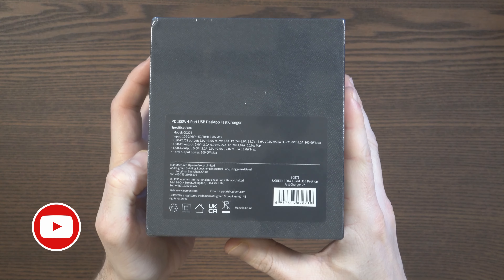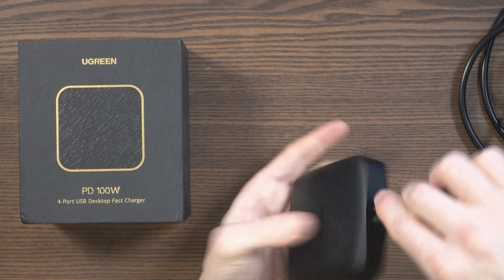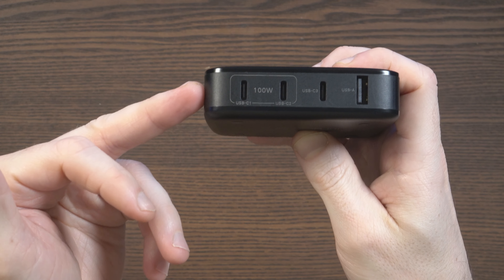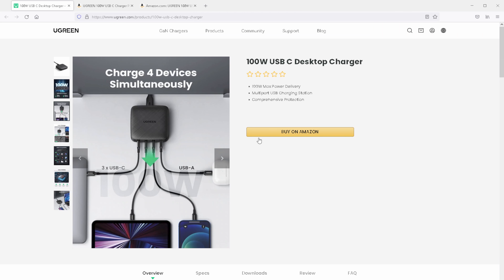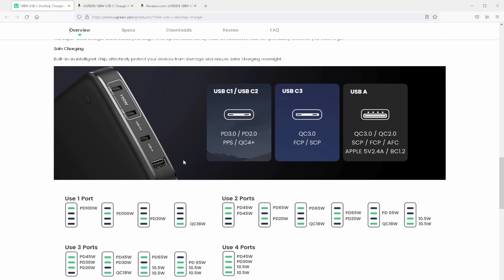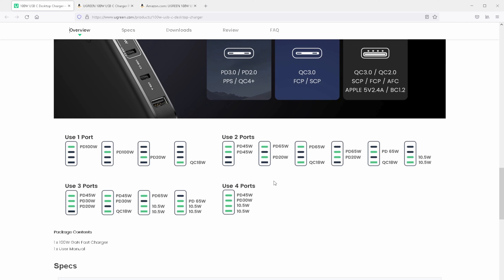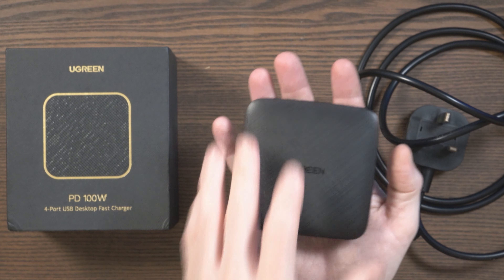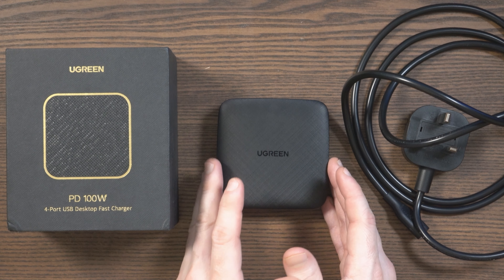UGreen PD 100 Watt Desktop Charger - A Fast 4 Port USB Charger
The UGreen Power Delivery 100 watt charger can be used to charge up to four devices at once. It is powerful enough to fully charge a Macbook Pro in under two hours.

The other charger I reference in the video is the UGreen GaN Fast Charger.

00:00 - Introduction
00:37 - Charging multiple devices at home
01:26 - Four USB ports
02:17 - Pricing
02:47 - Charging standards and charge priority
04:22 - Charging performance
04:58 - Final thoughts

Kevin